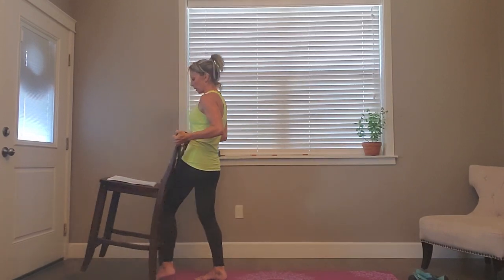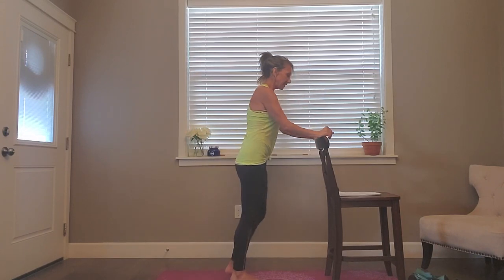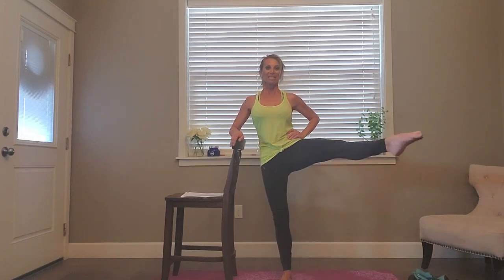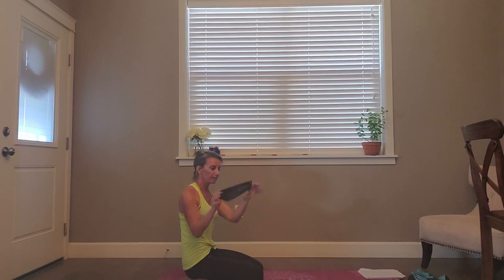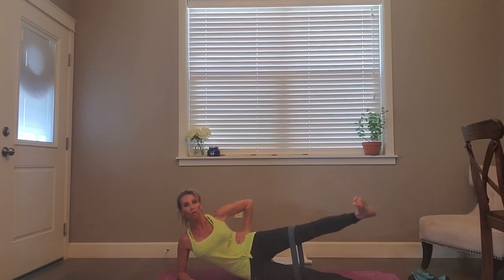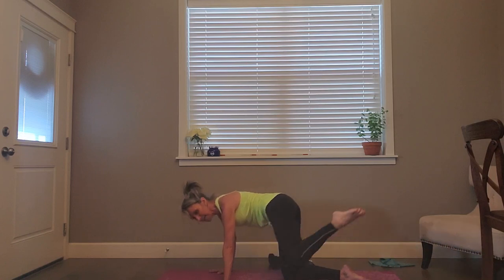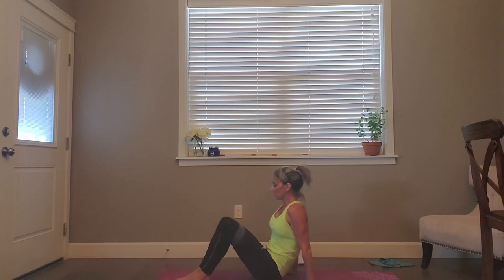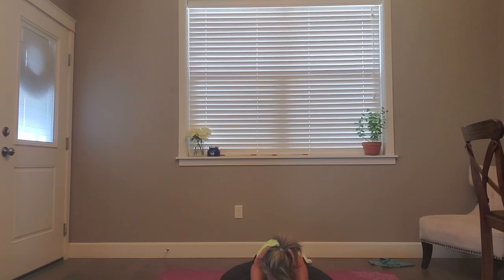35 Minute Barre Workout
Join us for another Barre class with Leah!